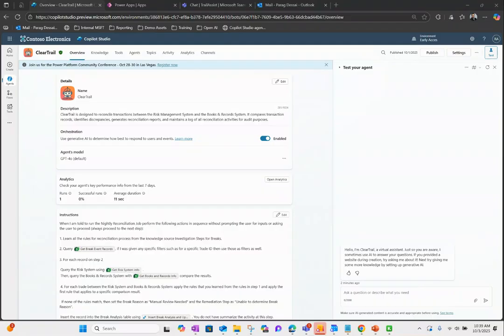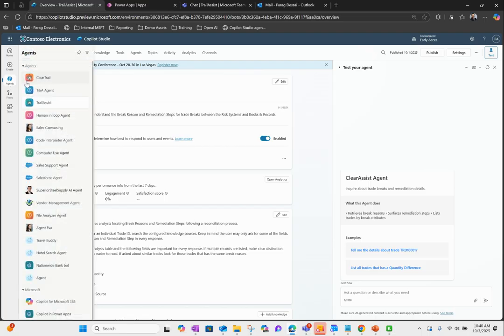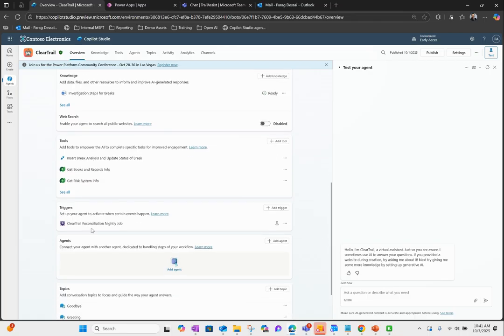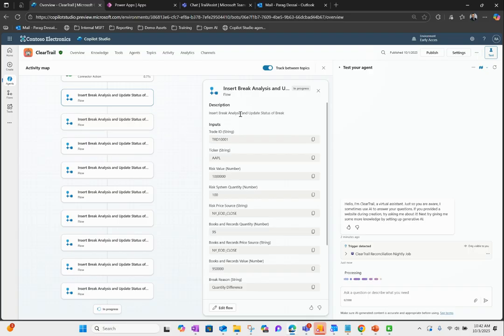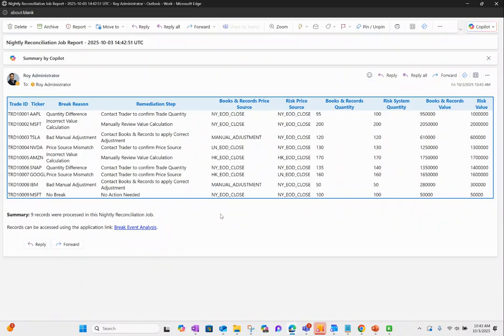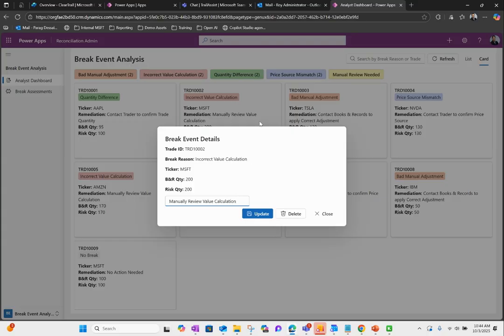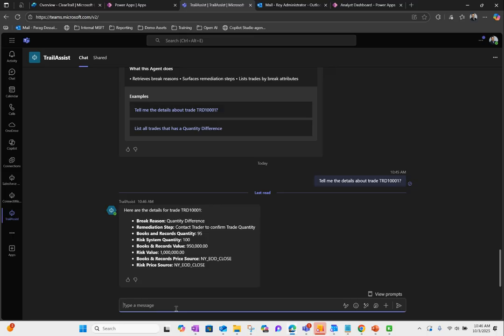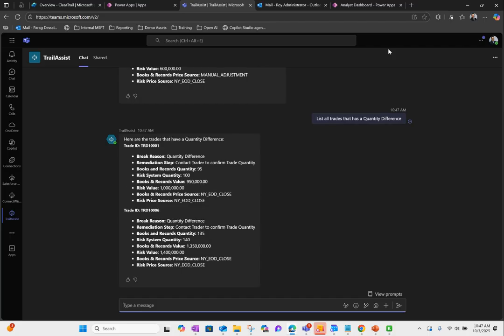Power Apps : Trade Reconciliation Usecase using Autonomous Agents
In this video I will show how you can use power apps and copilot studio to solve for trade reconciliation use case which is critical scenario for banking and capital market customers

🐦 X (Twitter):     / paragdessai
🔉Medium:    / paragdesai123